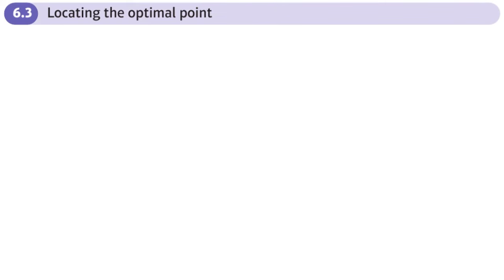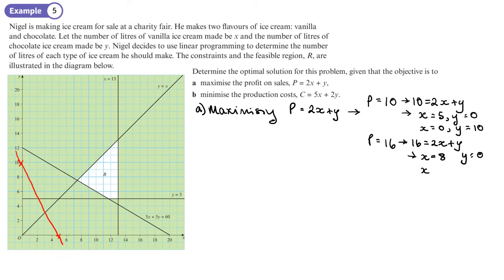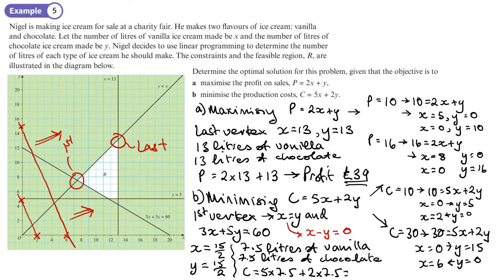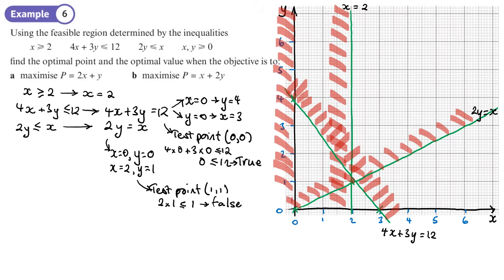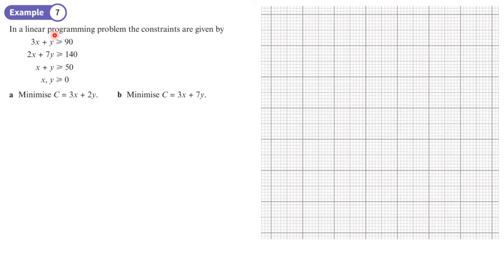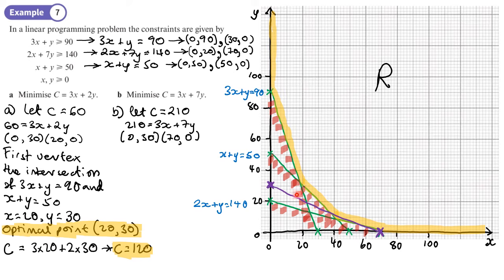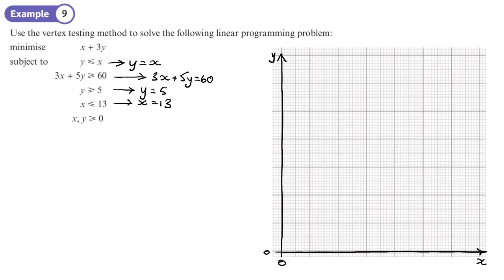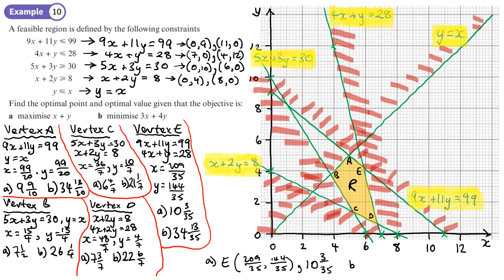6.3 Locating the optimal point (DECISION 1 - Chapter 6: Linear programming)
hindsmaths How to locate the optimal point (vertex) to either minimise a cost or maximise a profit using the ruler-line method or the vertex-testing method

0:00 Intro
3:41 Example 5
12:22 Example 6
23:27 Example 7
30:32 Example 8
34:25 Example 9
38:44 Example 10
41:28 End/Recap